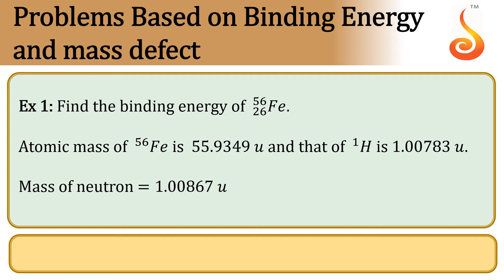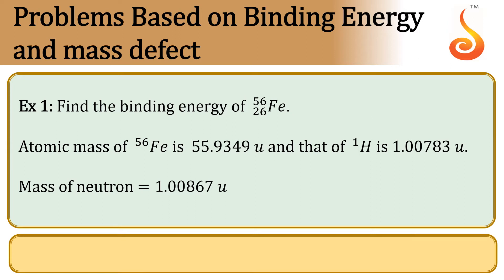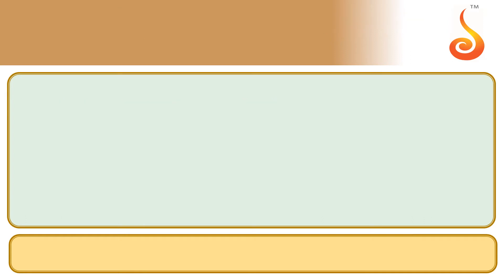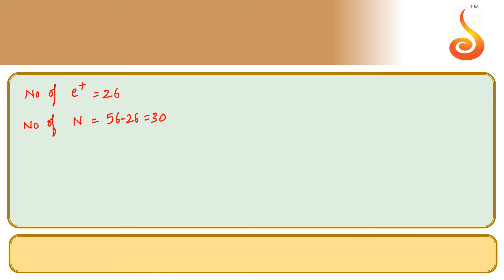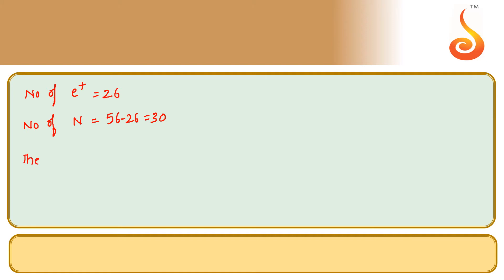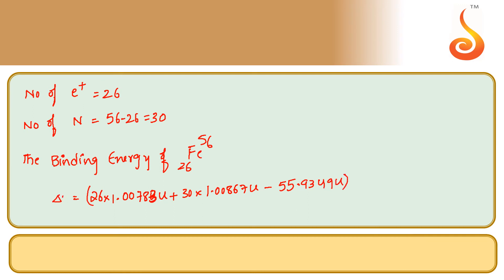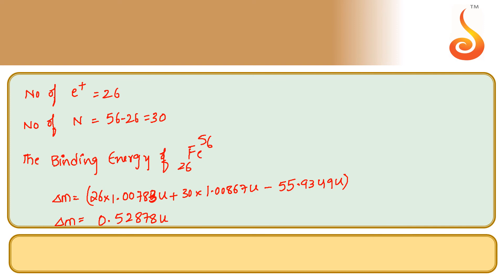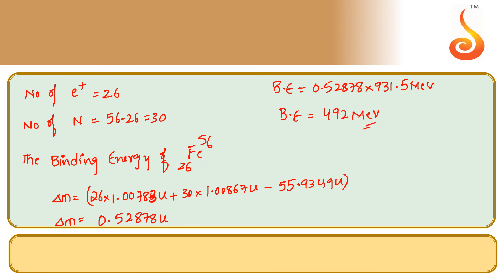PU 2 | JEE S1 | Physics | Atoms and Nuclei | Lecture 3 | Slide 19 | EX 1